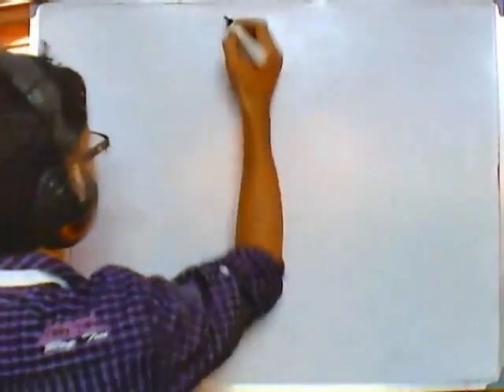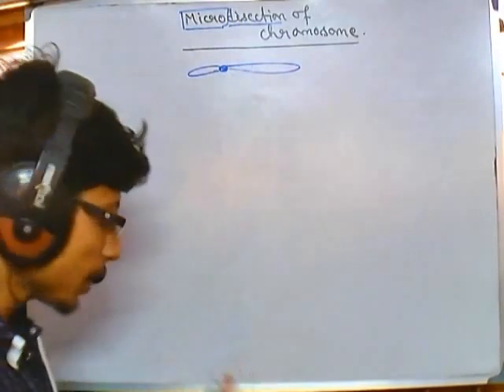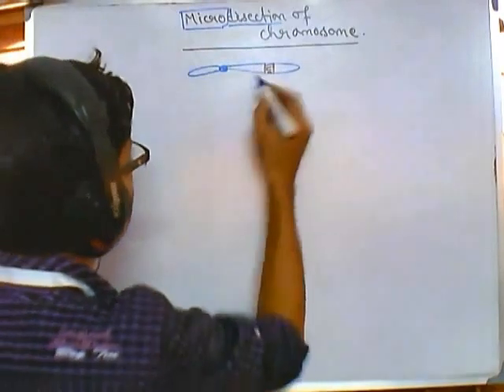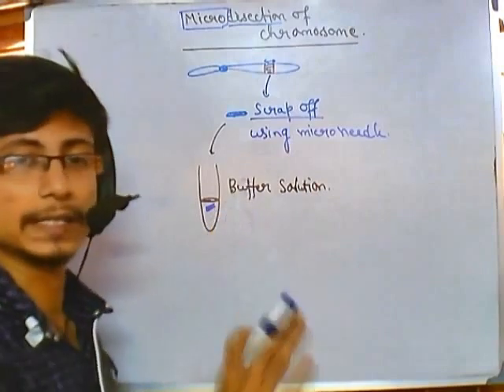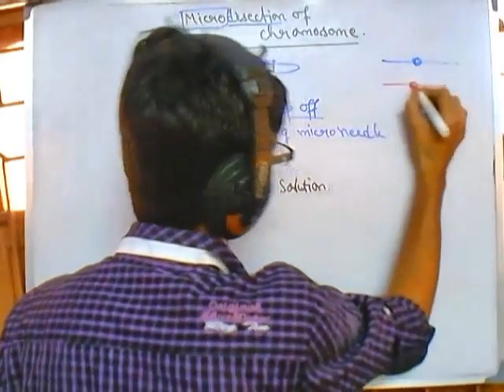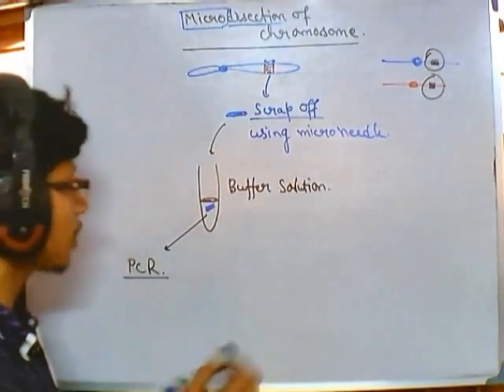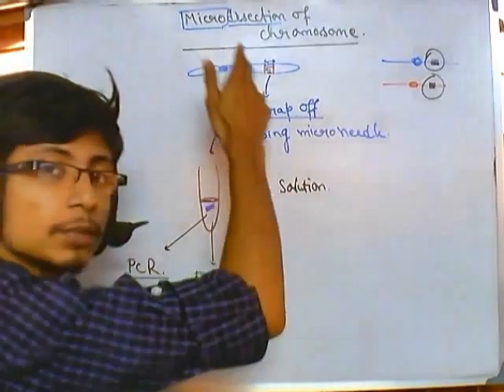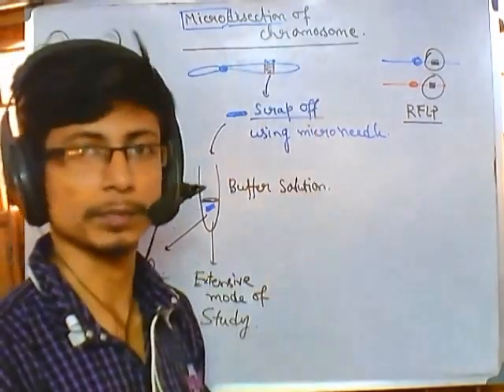Microdisection of chromosome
This video tutorial demonstrates the process and application of chromosome microdisection.